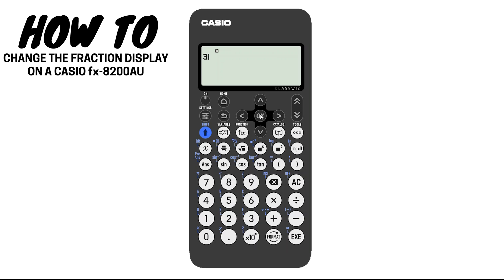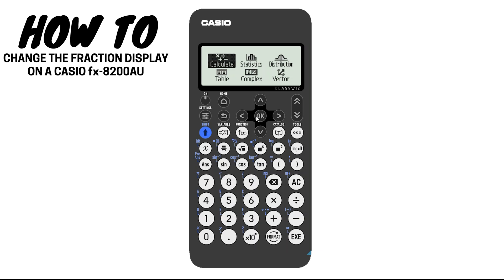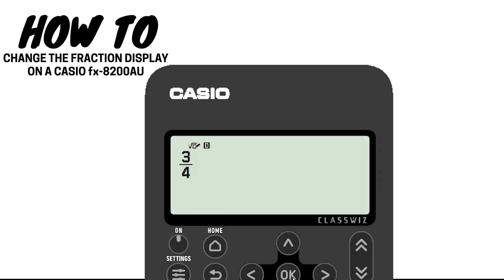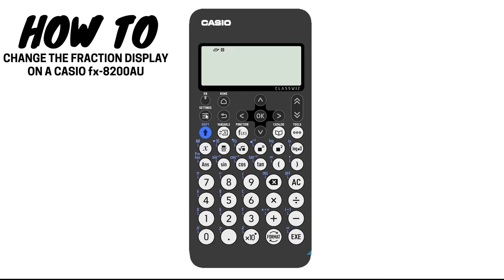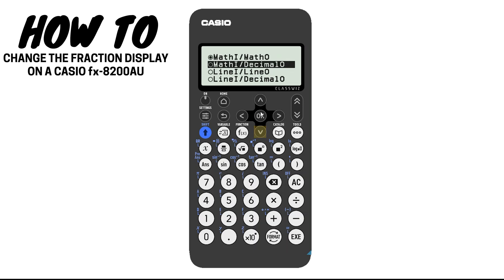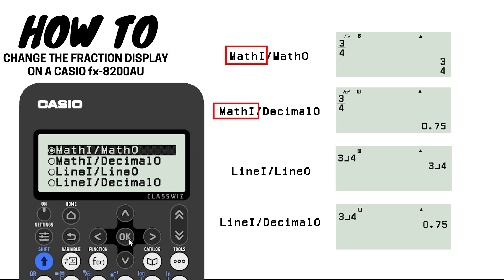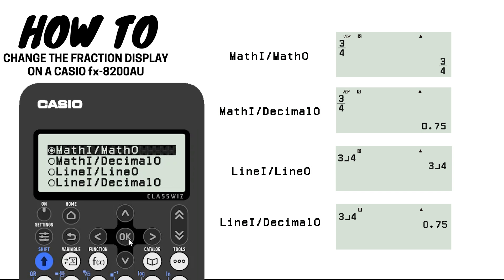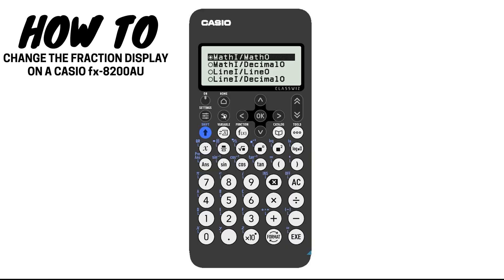How To Change The Fraction Display on a Classwiz Calculator | Casio fx-8200AU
Learn how to change the fraction display on your Casio fx-8200AU Classwiz calculator with this easy tutorial. Customise your calculator to suit your needs!

There is a great screenshot at the 1:00 mark - so make sure you watch until then!